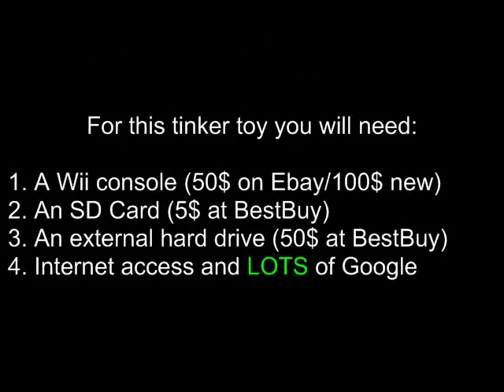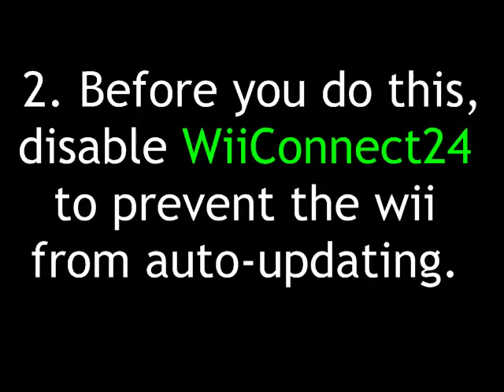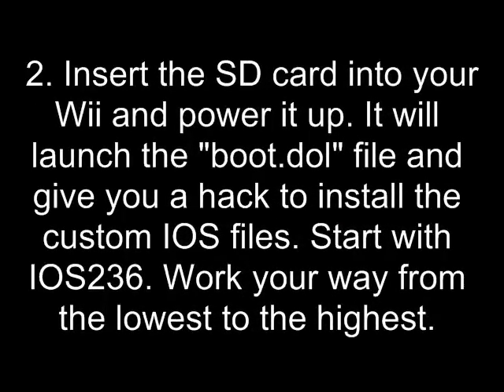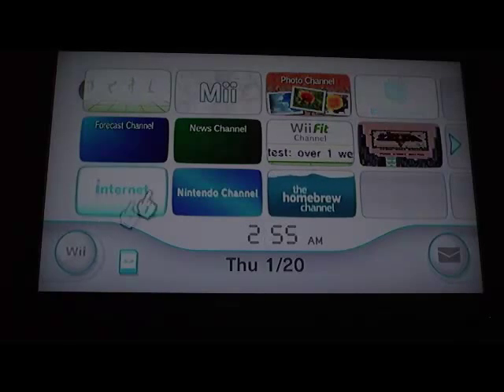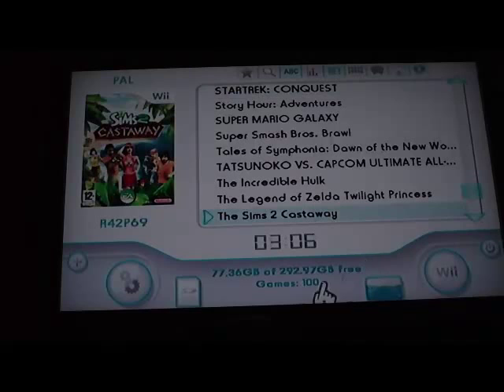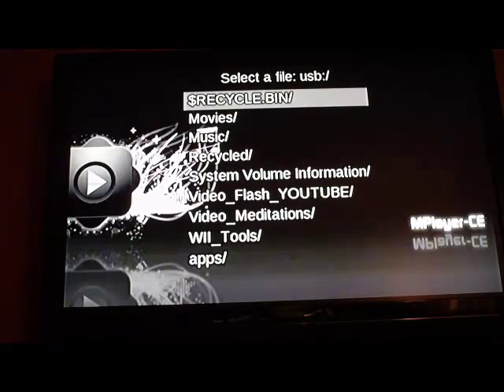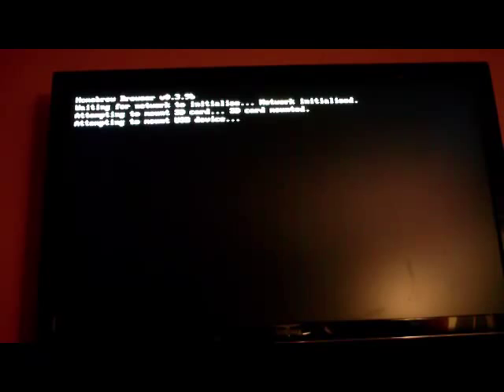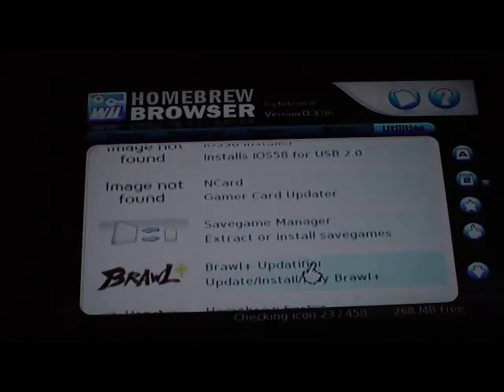TinkerToy # 1 - Tinker With Your Wii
TinkerToy # 1 - Tinker With Your Wii. Turn the cheapest console of them all into a full-fledged media center with nothing but an SD card, a USB hard drive and GOOGLE. Install HomeBrew, USB loader, divx/avi/flv movie capability, MP3 capability, play games from USB hard drive, back up your games to hard drive.